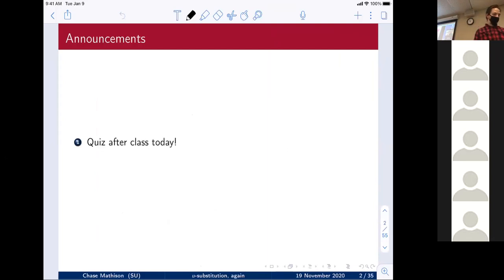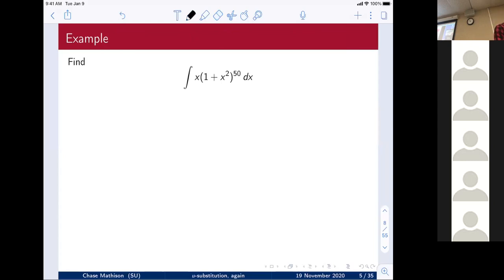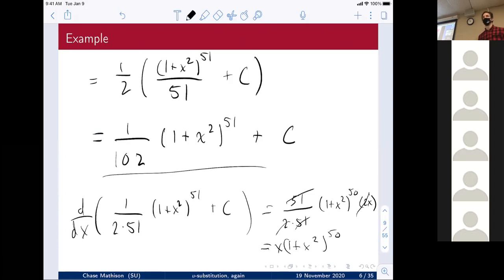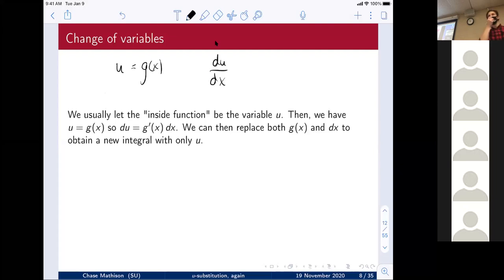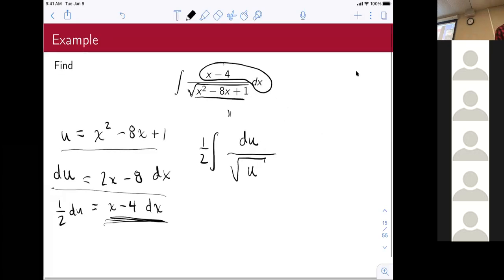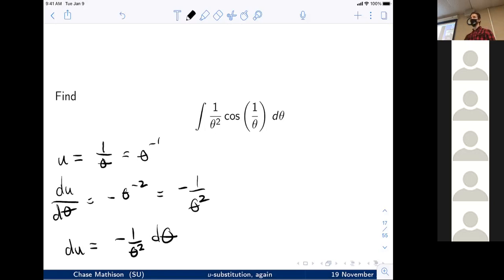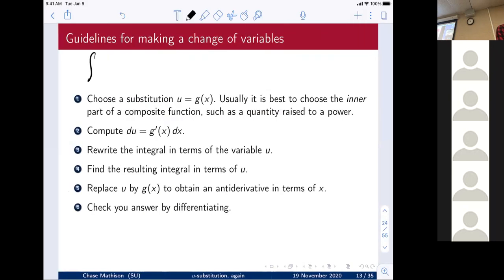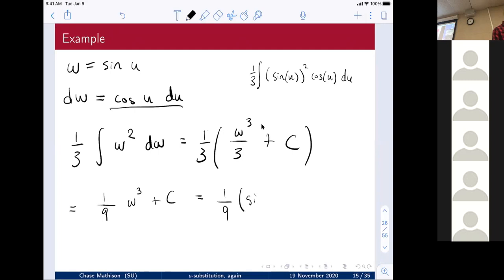u Substitution part 2 Day 13